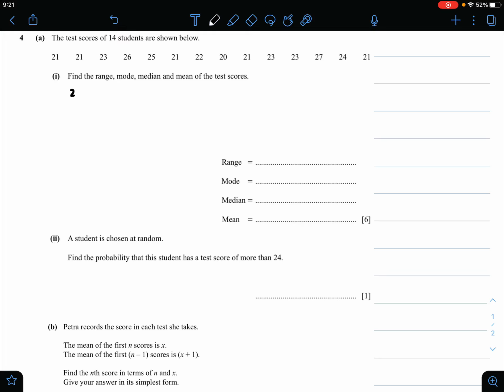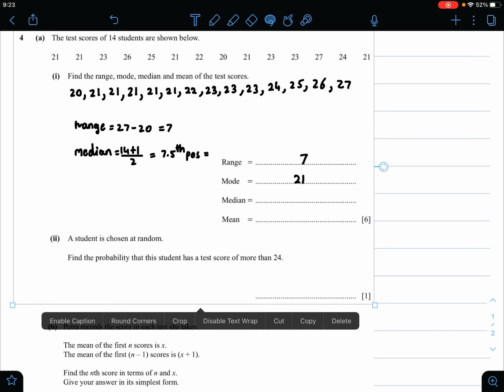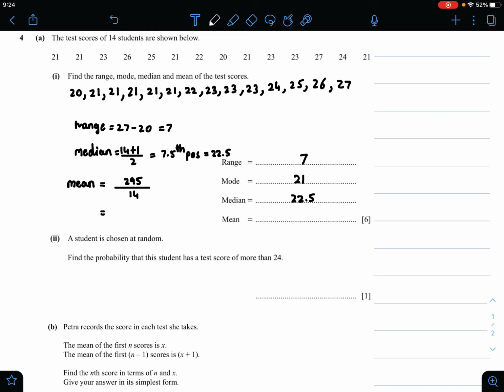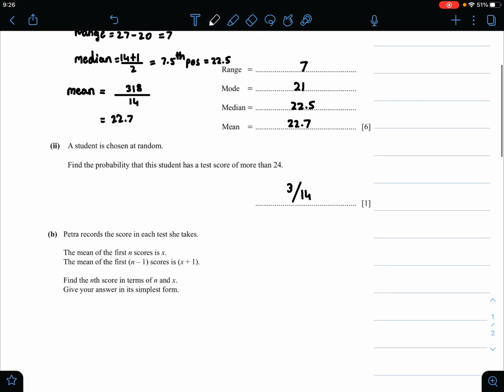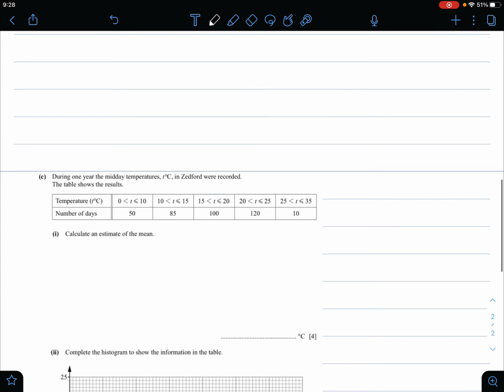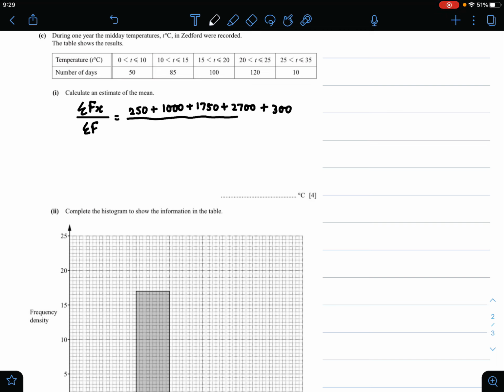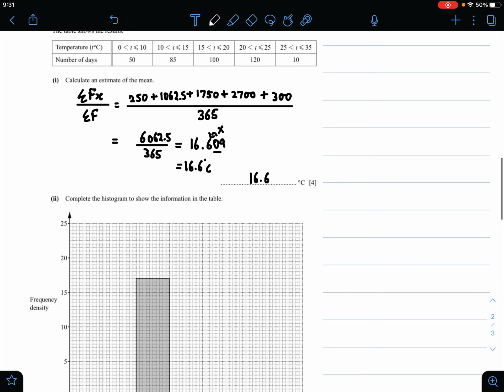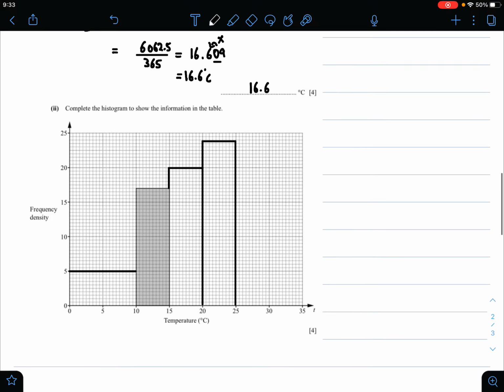igcse extended mathematics | paper 4 | statistics